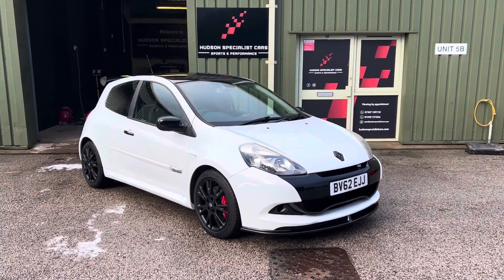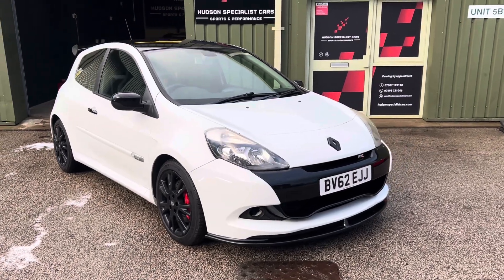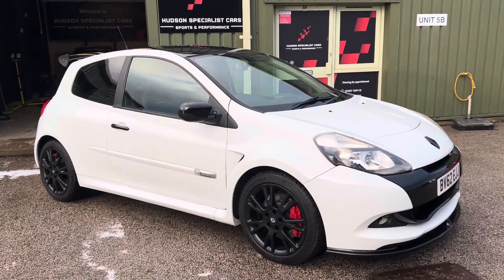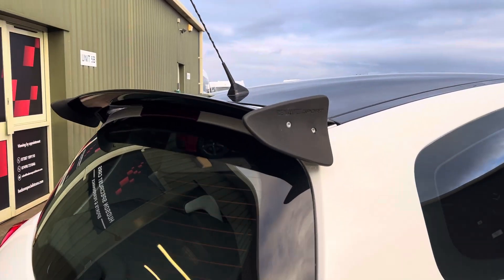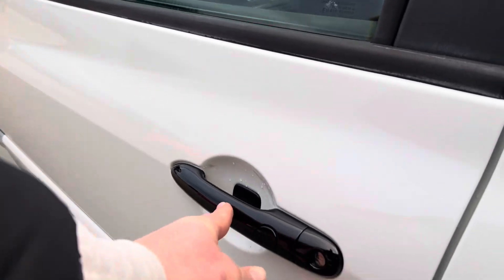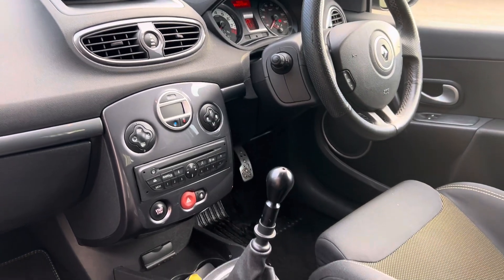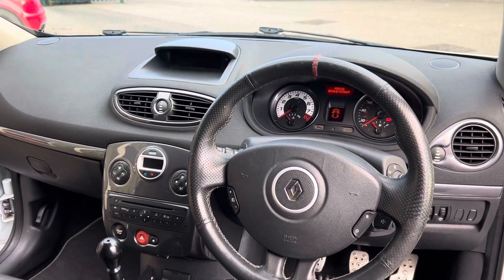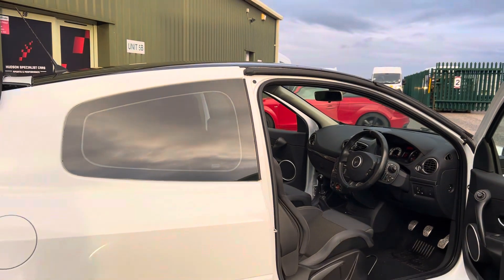Clio 200 - BIG SPEC, Recaro’s, Speedlines, Spoiler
2012 (62)) Renaultsport Clio 200 now available

Finished in Glacier White, with Gloss Black Roof this stunning example has covered just 59k miles

Benefitting from a big specification including:

- CS Recaro ‘Yellow Dot’ Seats
- Cup Chassis
- Renaultsport Cup spoiler
- 17” Speedline Alloy wheels
- Renault I.D Gloss Black Roof
- Privacy Glass
- Red Brembo Brake Calipers
- Anthracite interior pack
- Weeder Front Splitter
- Black Door Handles
- Black badges
- Rear Wiper delete
- Full Fat Specification (Cruise, Climate control, Auto lights, Auto Wipers, Keyless Entry & Go)

This example boasts a full service history & a fantastic maintenance record & recent service work includes:

- Clutch replacement & Slave cylinder, Oct 2022 with receipt
- Recent Michelin Pilot Sport Tyres
- January 2020 replacement of water pump, cambelt kit.
- Recent new front & rear brakes (drilled & grooved)

Supplied with 6 months warranty ☑️

Previously supplied by HSC & now fully prepared and ready for its new owner to enjoy!

Walk around video available 📸

DM or Call today!